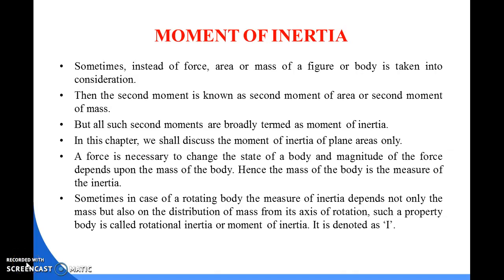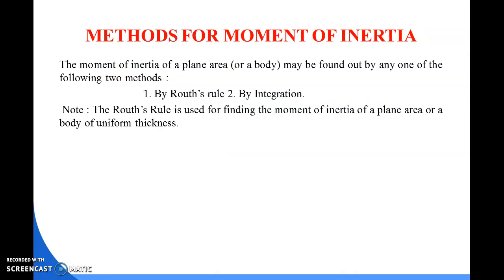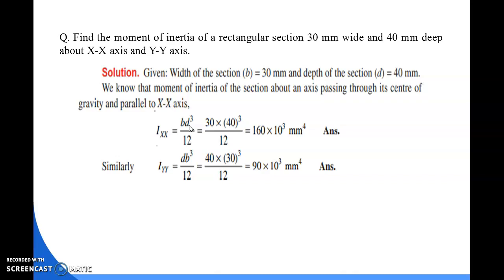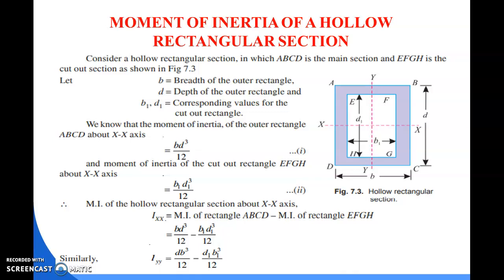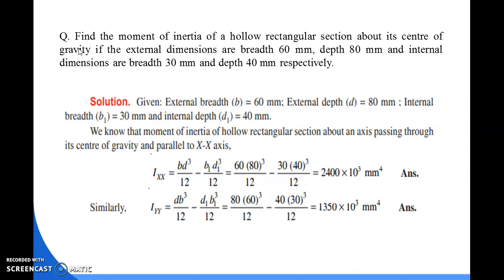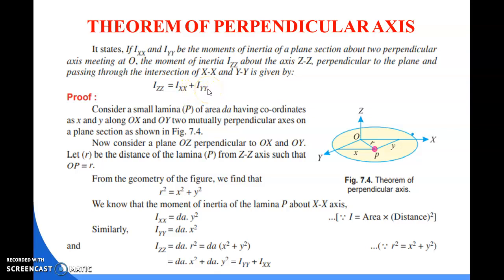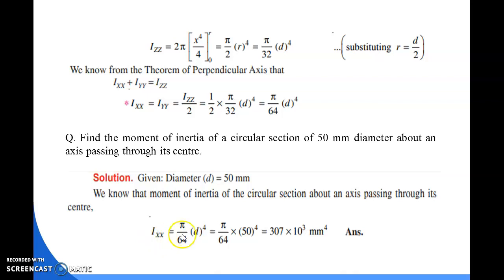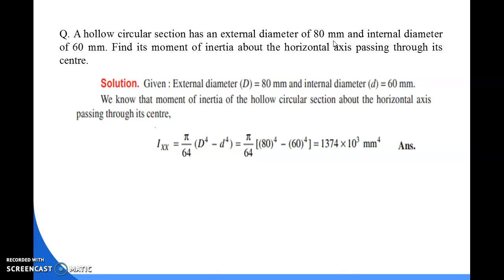1ST YR | ENGG MECHANICS | CHAPTER 4 | CG & MI PART 3